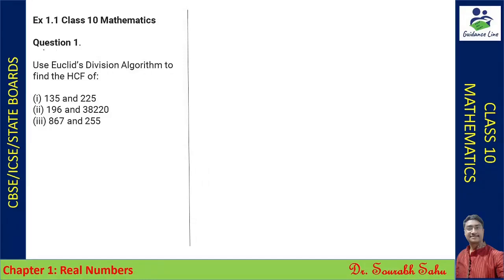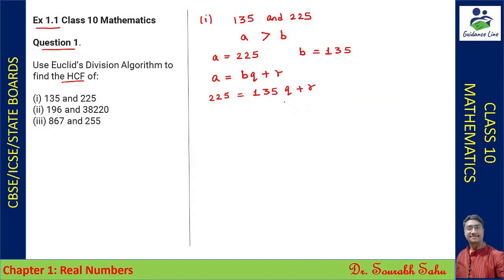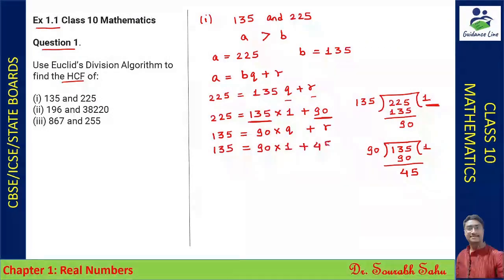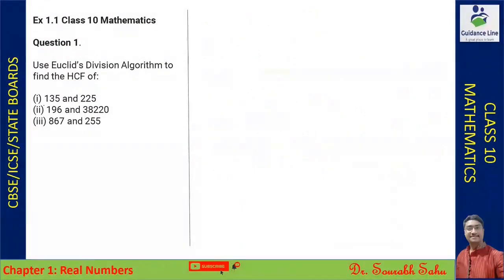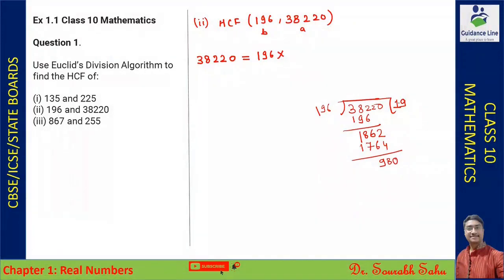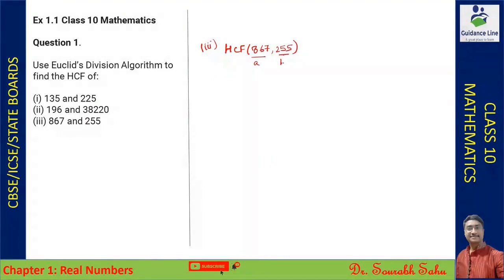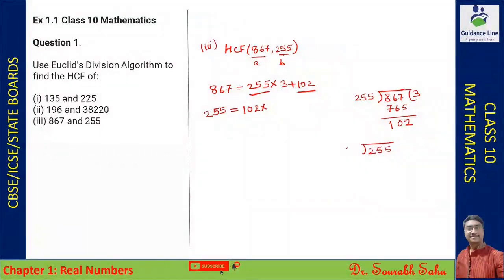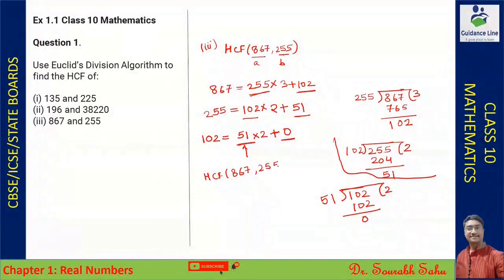Class 10 Maths Chapter 1| Modified Lec -3| Real Numbers |Exercise 1.1 Question 1 NCERT| CBSE/ICSE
Solved Exercise 1.1 Chapter 1 (Real Numbers)
Class     : 10th
Subject : Maths
Chapter: Real Numbers - Euclid's Division Algorithm

Team Guidance Line

class 10 mathematics magnet brains, class 10 mathematics mcq, class 10 mathematics ml agarwal, class 10 mathematics marking scheme, class 10 mathematics mind map,
answer, class 10 mathematics question 8, class 10 mathematics question 1.3, class 10 mathematics question 4, class 10 mathematics question 1.4, class 10
mathematics revision, class 10 mathematics real number, class 10 mathematics reduced syllabus, class 10 mathematics revision chapter, class 10
mathematics right circular cylinder, class 10 mathematics revision 2, class 10 mathematics revision 1, class 10 mathematics revised syllabus, r.d sharma
mathematics class 10 solutions, r.d sharma mathematics class 10, r.d sharma mathematics class 10 chapter 1, class 10 mathematics r 2,

real numbers class 10, real numbers class 10 cbse, real numbers class 9, real numbers class 10 ncert, real numbers class 10 cbse exercise 1.1, real numbers class 10 cbse
vedantu, real numbers class 10 cbse unacademy, real numbers class 10 cbse edumantra, real numbers and their decimal expansions class 9, real numbers app, real numbers
arshdeep kaur, real numbers and their decimal expansion, real numbers and their decimal expansions class 9 ncert, real numbers and their decimal expansions class 9 in
english